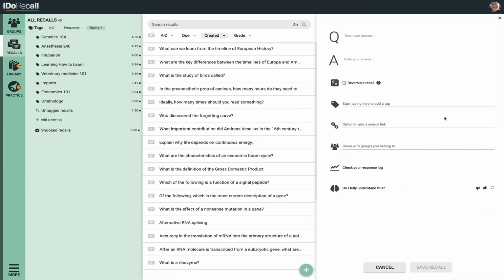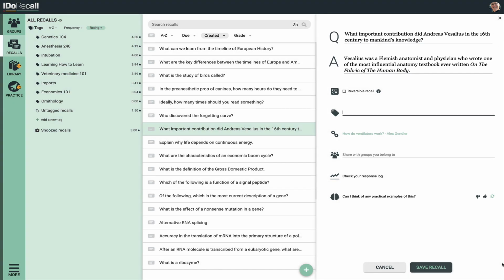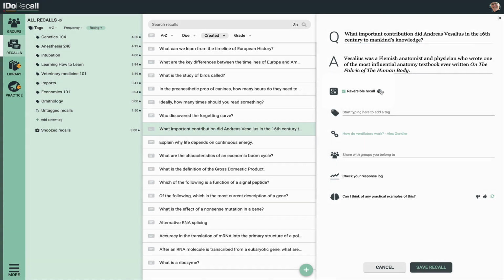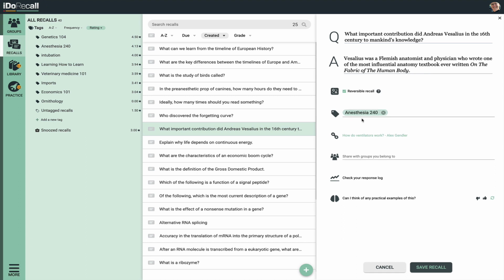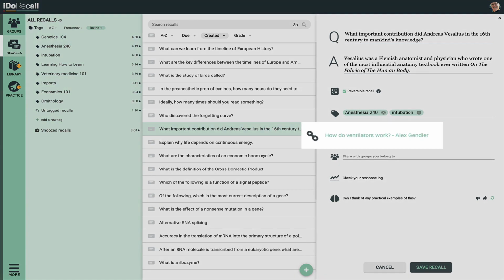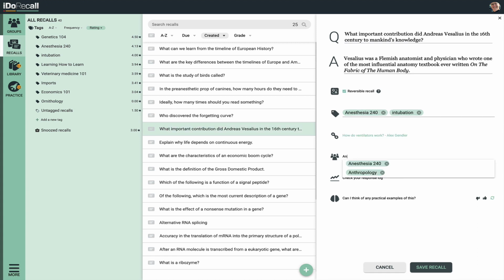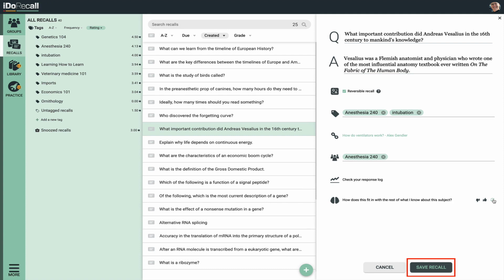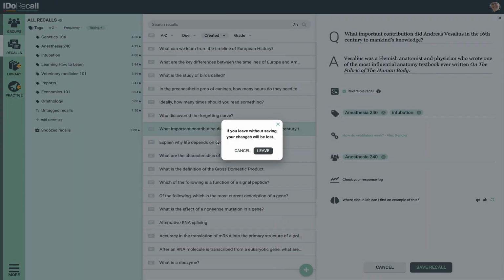Learn all about the recall creation and edit forms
These forms are used to create recalls and to edit recalls that you previously have created.

Recalls are iDoRecall's unique spaced-repetition flashcards that can be linked to every concept and fact in your learning materials that you want to remember. When you do memory retrieval practice with your recalls, if you struggle with an answer, you are only one click away from reviewing the resource file or video at the precise relevant location.